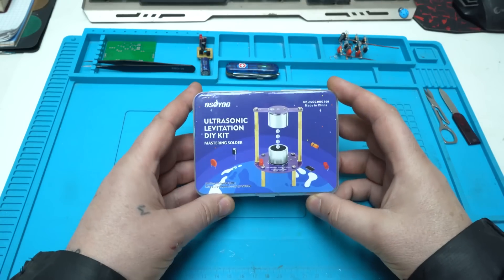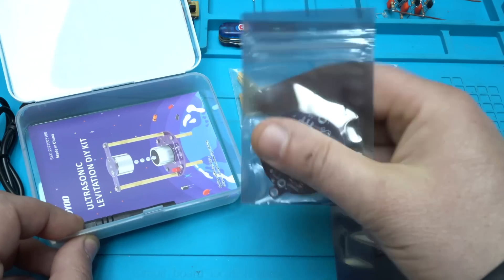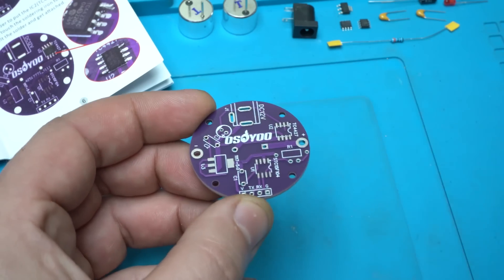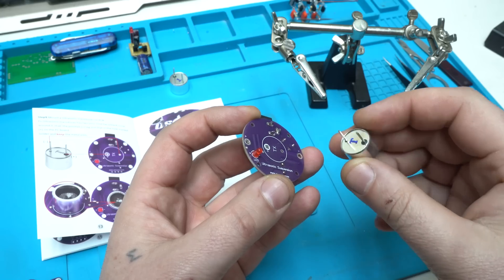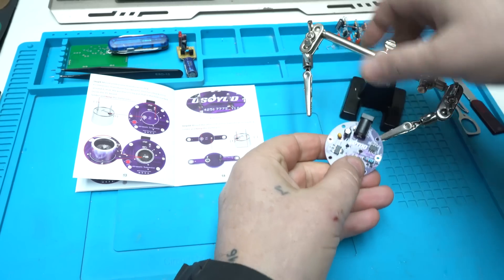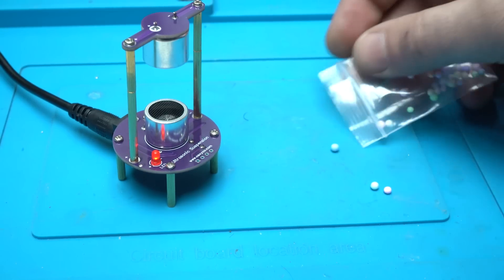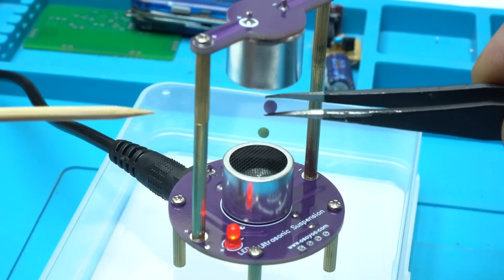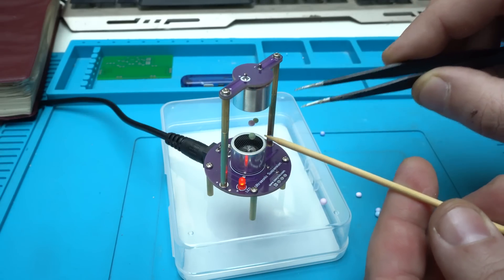Ultrasonic Levitation DIY KIT by OSOYOO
OSOYOO Ultrasonic Levitation DIY KIT.

Western Europe

Japan: https